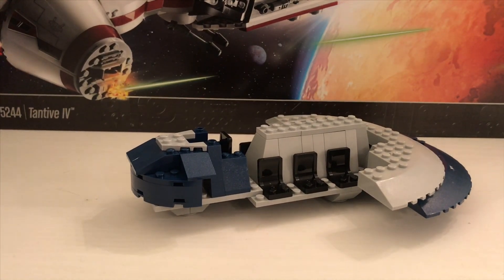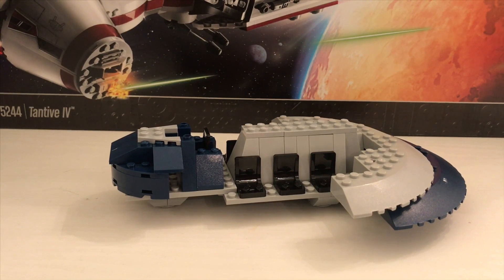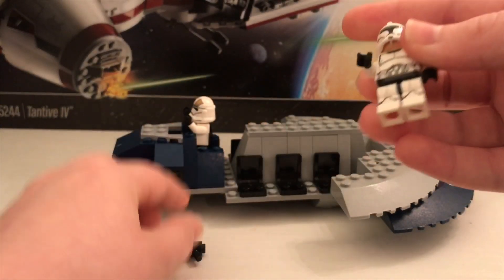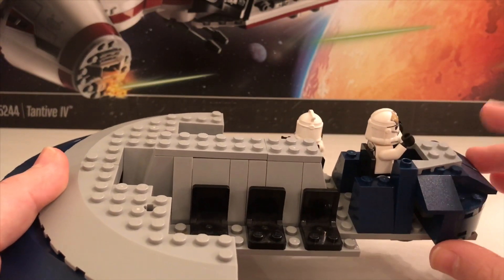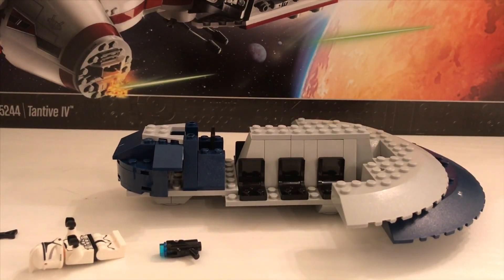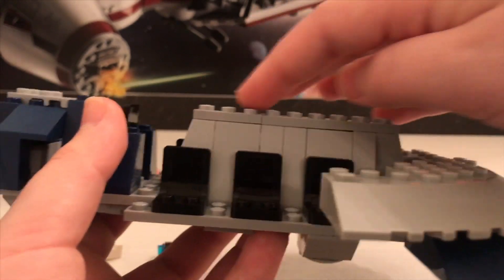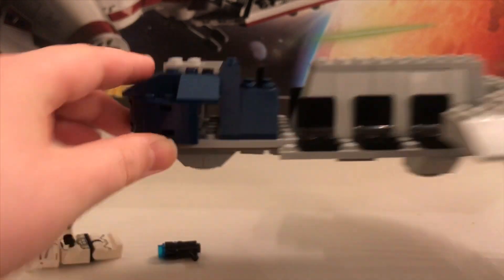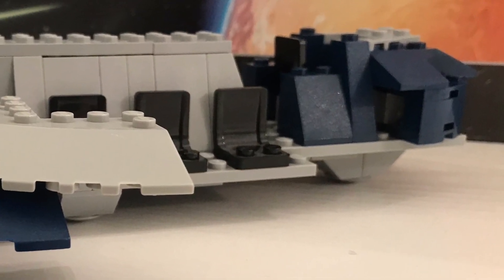Lego Star Wars ‘Separatist Transport Speeder’ Moc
In today’s video I show you my Separatist Speeder Moc for The Clone Wars Season 7 Episode 1! I hope you guys enjoy the video! Happy building :)